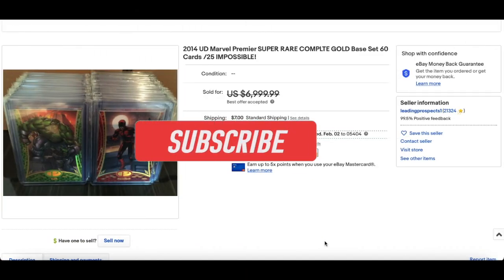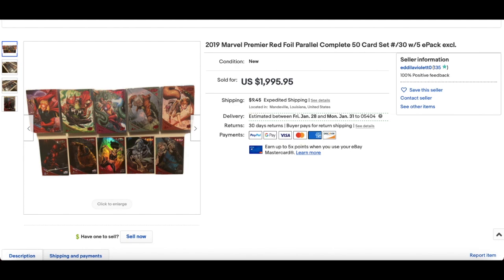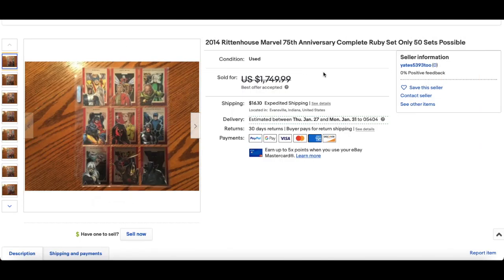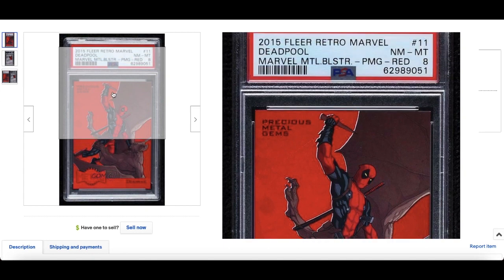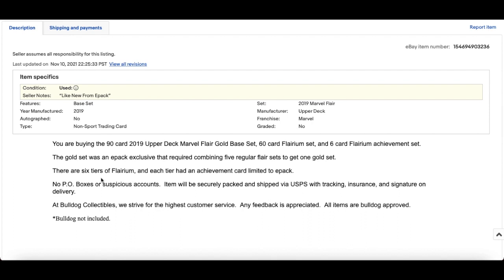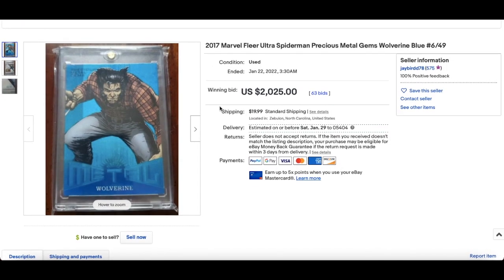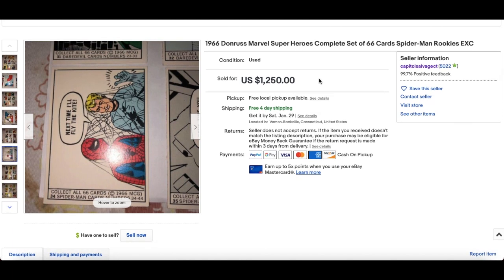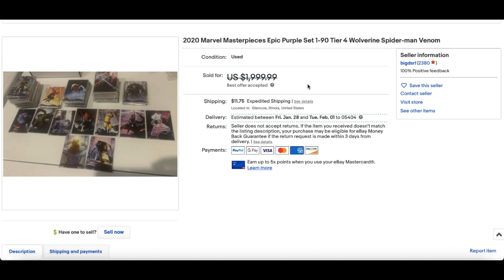Marvel Cards are HOT 🔥 Top 10 Marvel Trading Card Sales | Marvel Card Collecting & Investing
The weekly Marvel Card top 10 sales is here! Some awesome marvel cards sold as always. Thoughts on these cards?

Share it!

As always, this is purely my opinion, please do your own research, I am not a financial advisor.